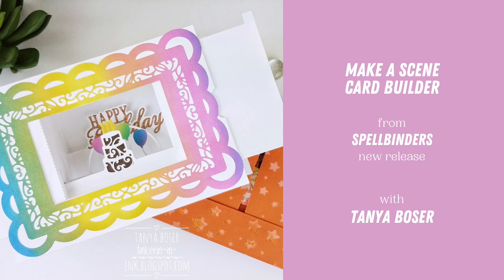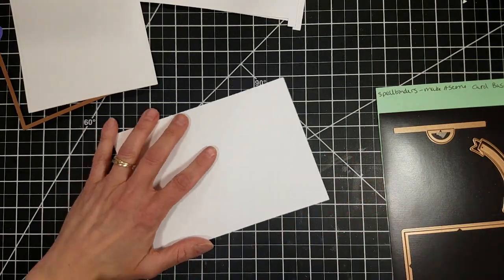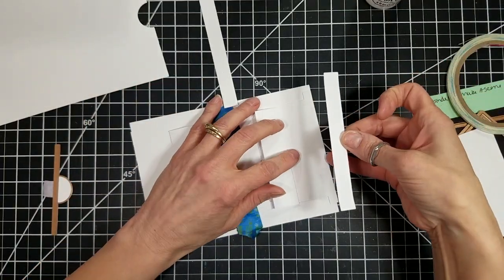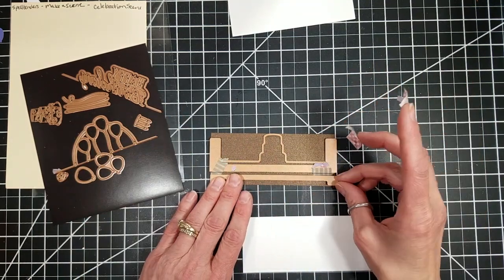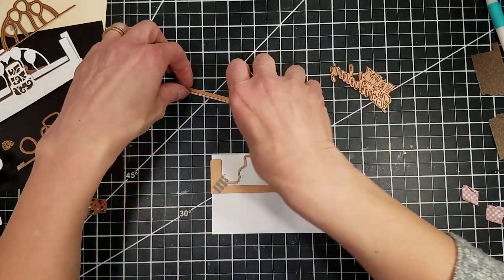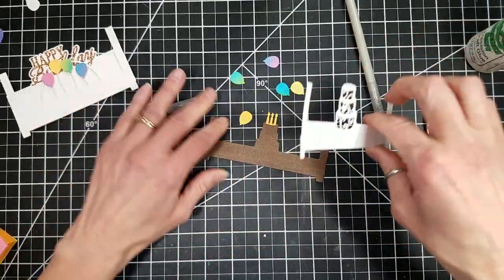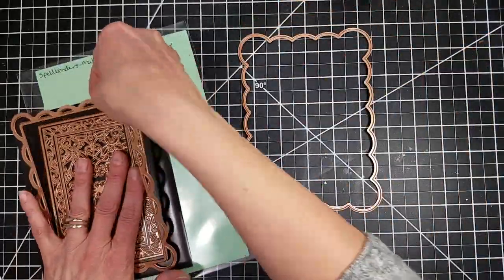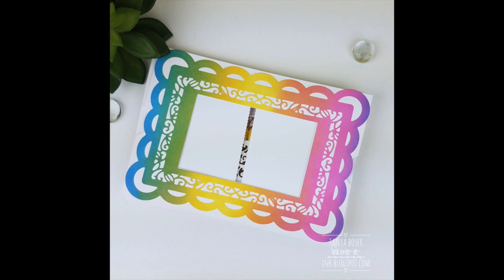Make a Scene Card Builder/Spellbinders/New Release/Interactive Card System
Check out this fun interactive card builder line just released by Spellbinders!

• Make a Scene Card Base Etched Dies from Make a Scene Collection by Becca...

• Celebration Scene Etched Dies from Make a Scene Collection by Becca Feeken

• Scallop Façade Frame Etched Dies from Make a Scene Collection by Becca...

• Cozy Home Scene Etched Dies from Make a Scene Collection by Becca Feeken

• Wedded Bliss Scene Etched Dies from Make a Scene Collection by Becca Feeken

• Rolling Along Scene Etched Dies from Make a Scene Collection by Becca...

[ Amazon US ]